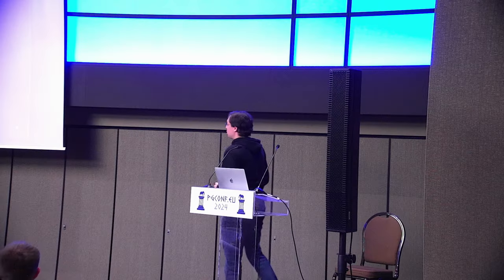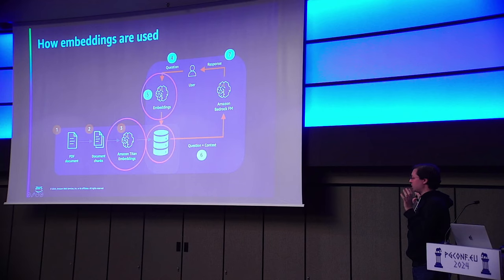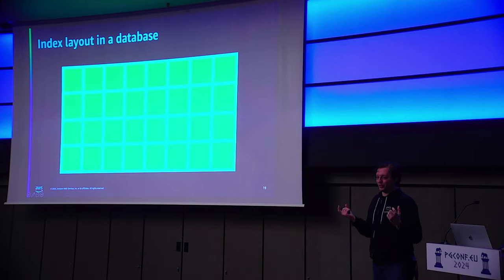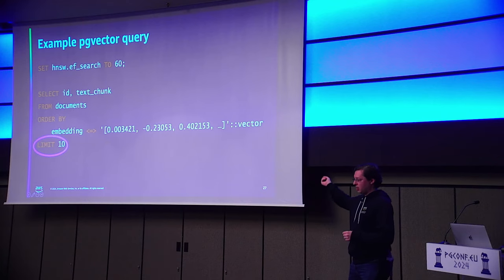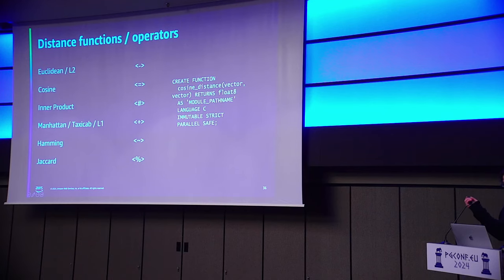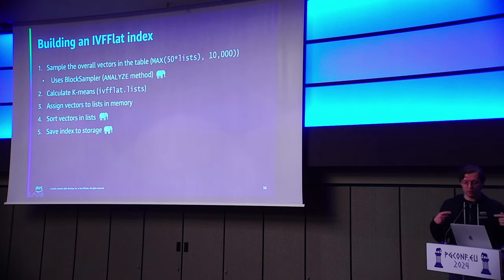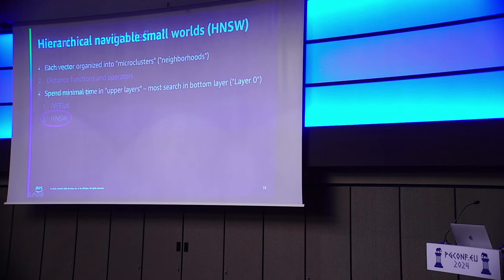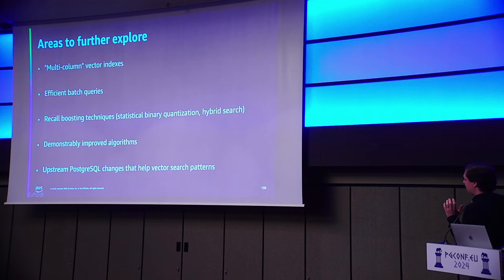Jonathan S. Katz - Dissimilarity search... (PGConf.EU 2024)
Jonathan S. Katz - Dissimilarity search; implementing in-memory vector search algorithms to PostgreSQL (PGConf.EU 2024)

Searching over vector spaces is a well-studied concept in mathematics and computer science, but the problem space has new meaning with the rise of AI/ML systems, particularly generative AI, that output very large vectors. Prior to generative AI, we predominately saw vector search in databases through geospatial, full-text, and bioinformatic/cheminformatic searches, all of which are supported in PostgreSQL either natively or through extensions. However, each of these domains have specific requirements that avoided some of the challenge we've seen searching over vectors from AI/ML systems, including using small (3/4-dim) vectors, using vectors as a filter instead of finding order (where "K-nearest neighbor" (K=NN) requires ordering), or allowing for high latency searches.

Modern approximate nearest neighbor search (ANN) has evolved over the past 25 years, and has produced a variety of algorithms that propose efficient search methods over vector spaces that can return related results with a high degree of relevancy (measured as "recall"). Some of these algorithms include IVF ("inverted file"), HNSW ("hierarchical navigable small worlds"), LSH ("locality-sensitive hashing"), and others. However, most ANN algorithmic design focuses on the efficiency of how the index behaves in memory -- some of these performance and search relevancy benefits may not carry over to databases due to considerations like on-disk layout, ongoing updates, available system memory, and resource constraints due to other workloads on the same system.

In this talk, we'll take a deep look at a variety of ANN algorithms that can be implemented in PostgreSQL, and what considerations we need to make to ensure they're implemented efficiently. We'll explore the pgvector implementations of the IVFFlat and HNSW algorithms and design decisions that allow for efficient indexing and search relevancy while achieving a higher level of recall, including index data structures, organization of data pages, effective update management, and query costing. We'll also explore PostgreSQL-specific details that impact these implementations, including lock management, background workers for index build parallelism, leveraging expressions to extend index implementations, and more. We'll also explain the tradeoffs between in-memory and on-disk representations of a variety of ANN algorithms.

At the end of this talk, you'll understand the considerations you need to make when implementing an ANN search algorithm for PostgreSQL, which can also be extended to other databases systems.